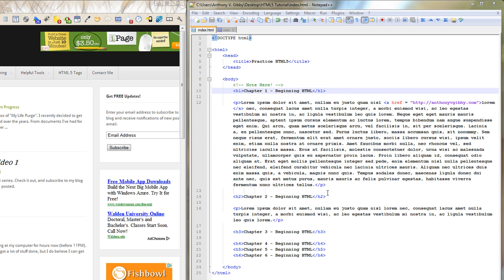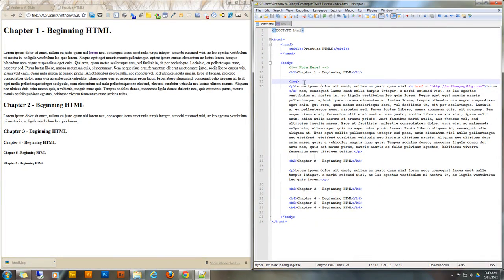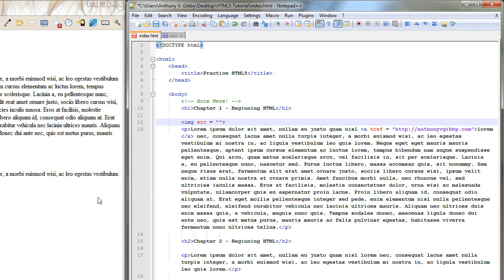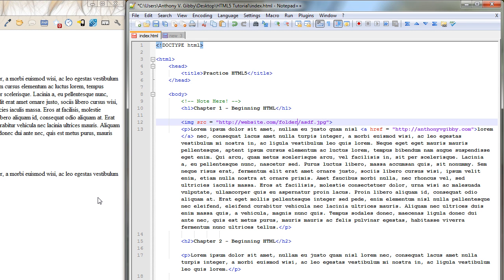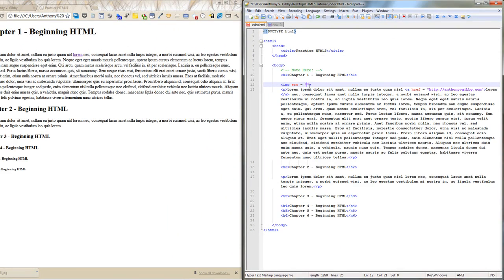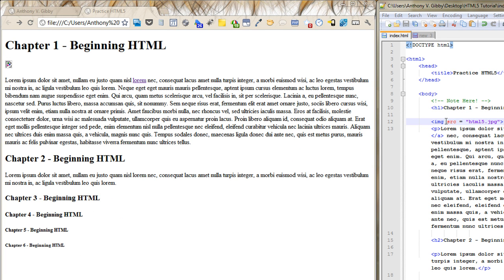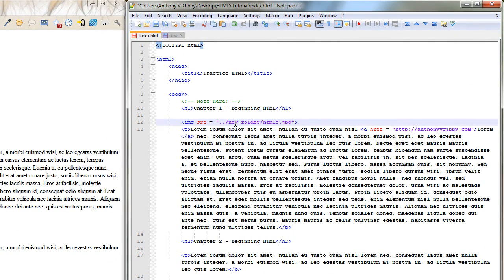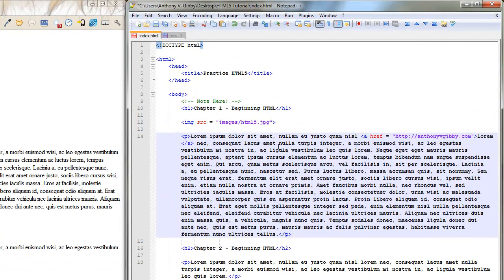HTML5 Tutorial 6.0 - image tag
Teaching HTML5 image tag (img)